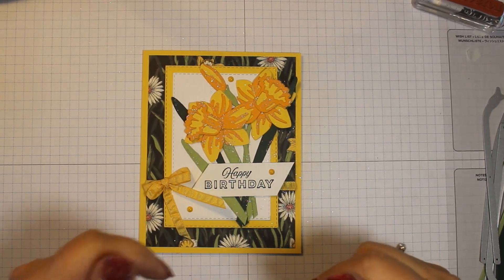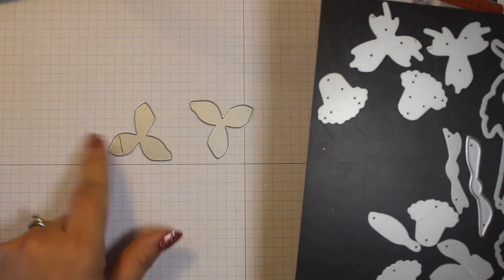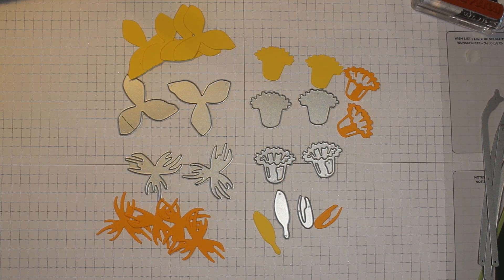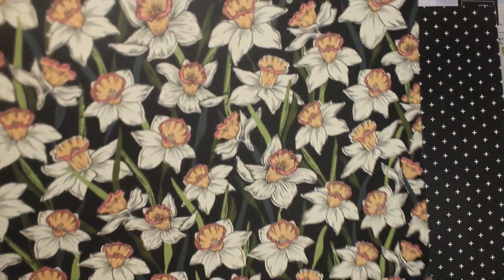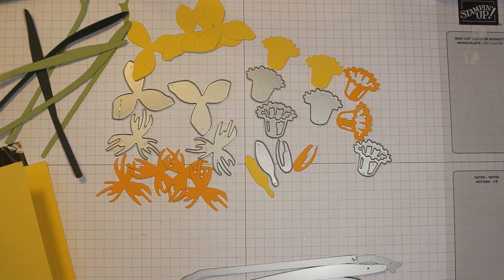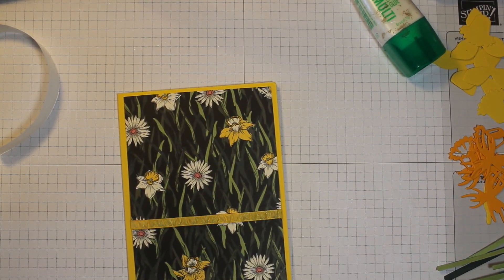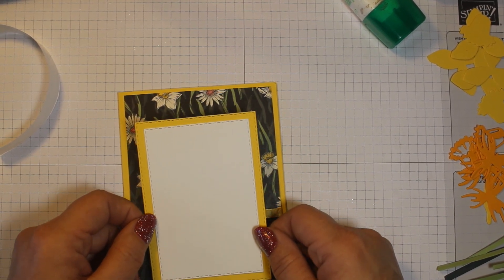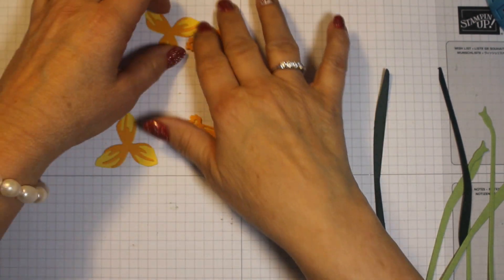Stampin' Up! Daffodil Daydream Wow Card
I will show you how to make this super cute birthday card using Stampin' Up! Daffodil dies!

Let me know what you think by leaving me a comment.  I will respond to all comments.

Two Way Glue Pen
Fine White Glitter
Baby Wipes: Purchase anywhere

Measurements:
Daffodil Delight: card base 8 1/2 x 5 1/2 scored and 4 1/4; card front 5 x 3 1/2
Basic white: inside 5 1/4 x 4; card front m4 1/2 x 3; scrap for sentiment
Daffodil Afternoon card front: 5 1/4 x 4

Dee Osburn, Independent Stampin' Up! Demonstrator